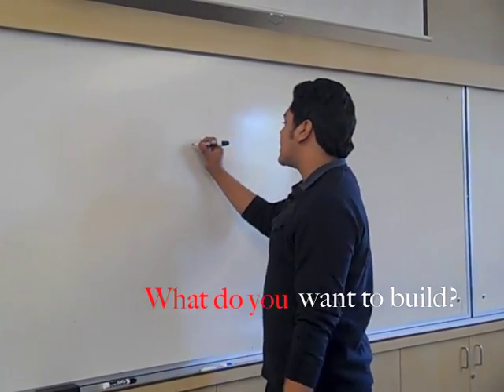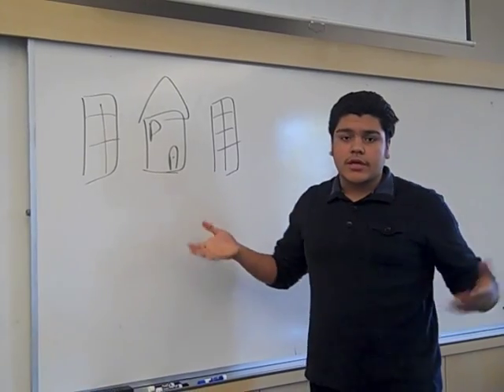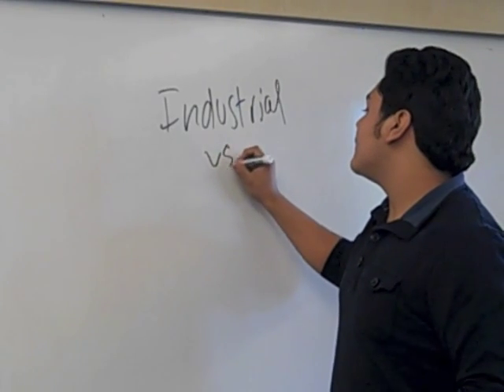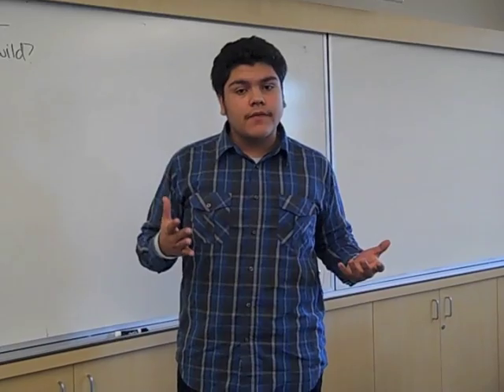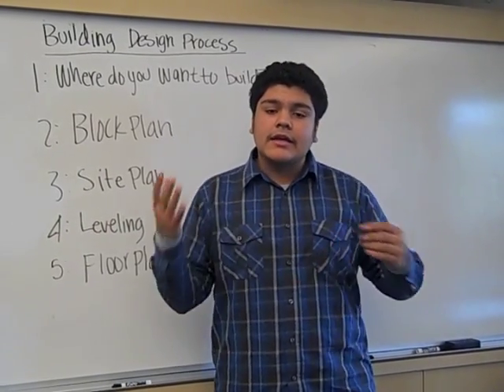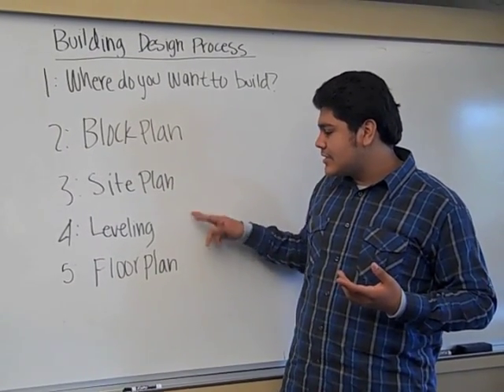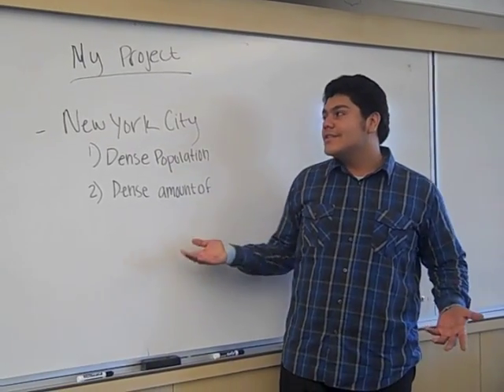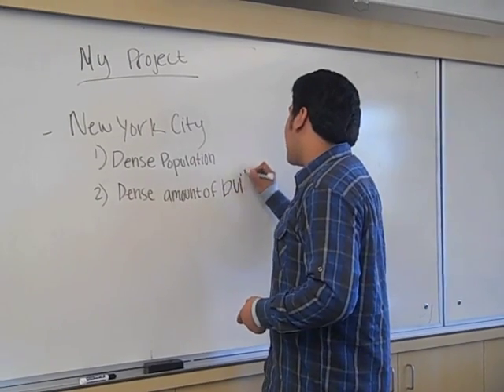How to Design a Building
Sanchez